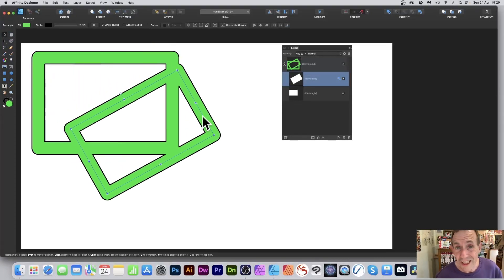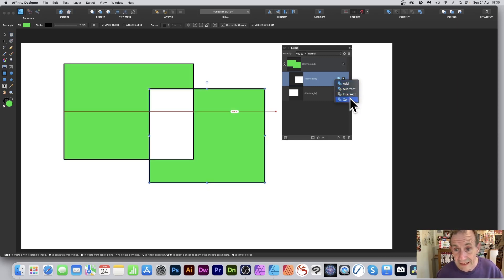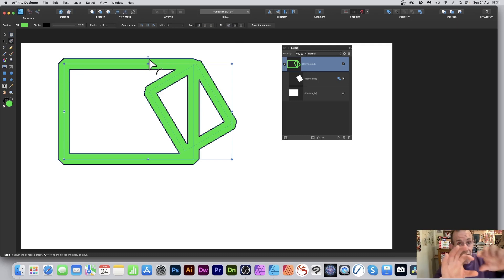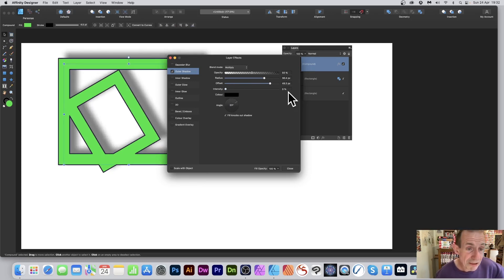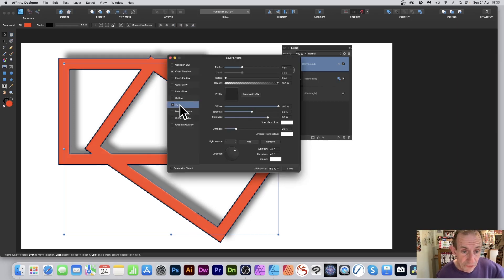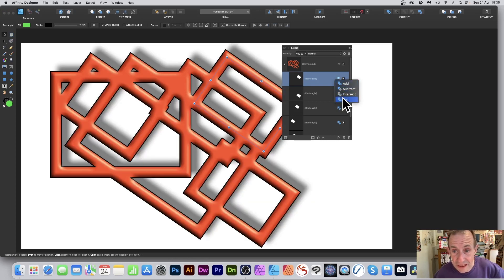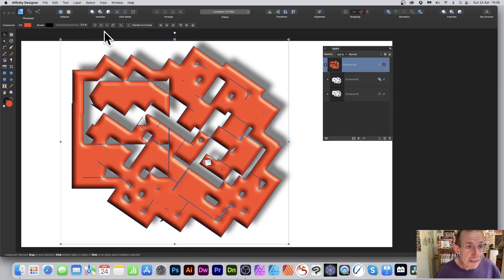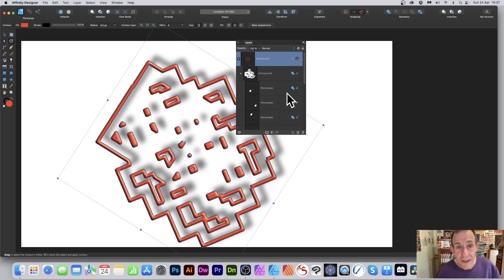How To Combine Shapes In Affinity Designer For Beginners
How to combine vector shapes in Affinity Designer and combine with contour as well as creating multiple compounds, moving shapes, adding effects etc

00:00 Start
00:18 Create shapes
00:31 Create compound
00:57 Demo of join such as combine subtract etc
01:20 Rotate shape
02:41 Move contour shape
02:55 Add style
04:26 Recolor compound
05:09 Duplicate shapes
06:58 Change radius for the entire compound